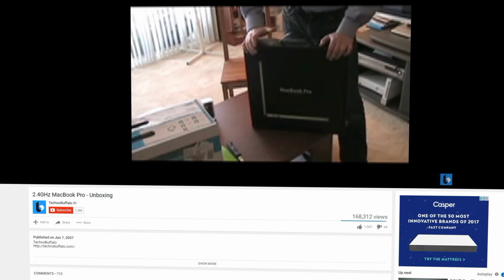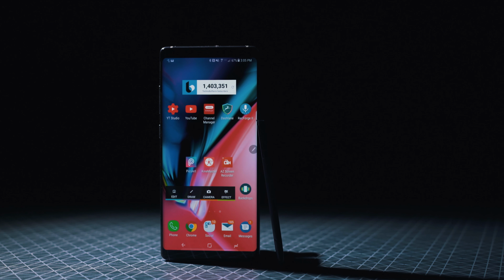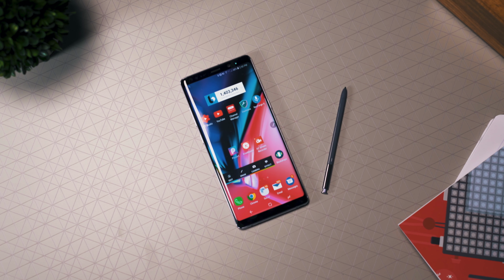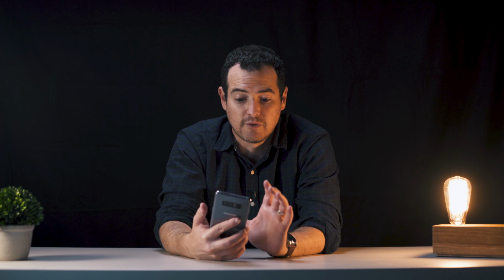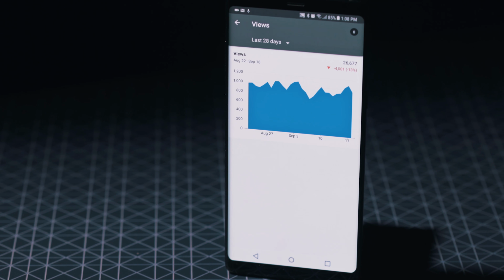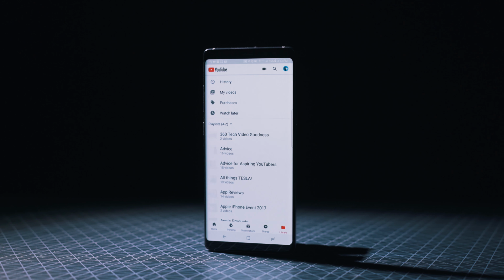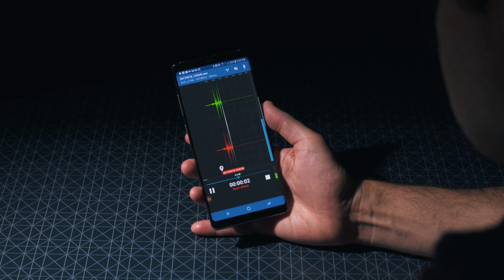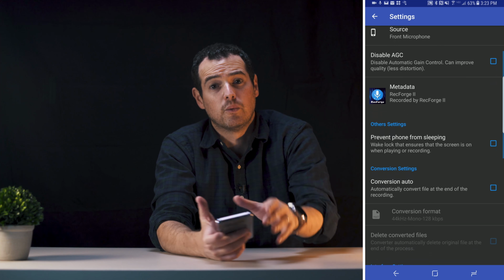What's on My Note 8 (Creator's Edition)